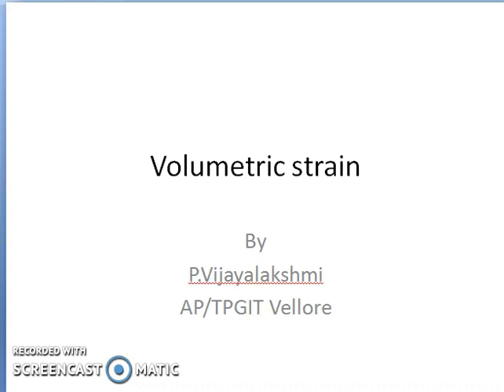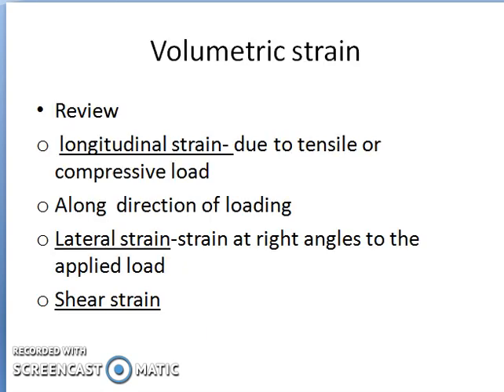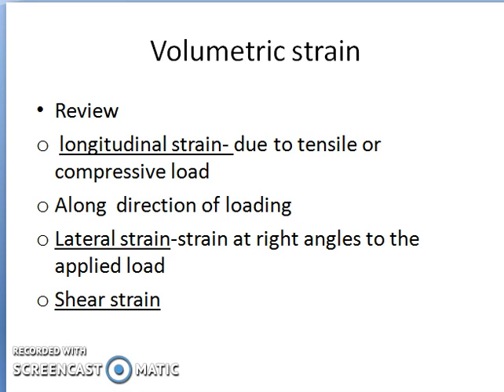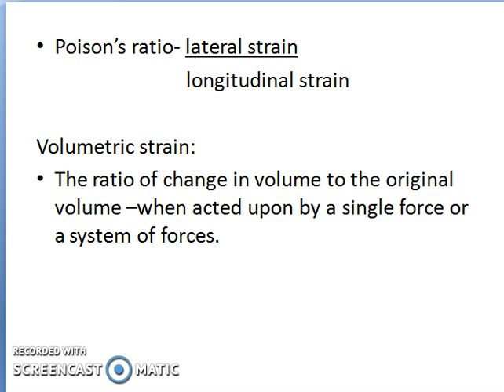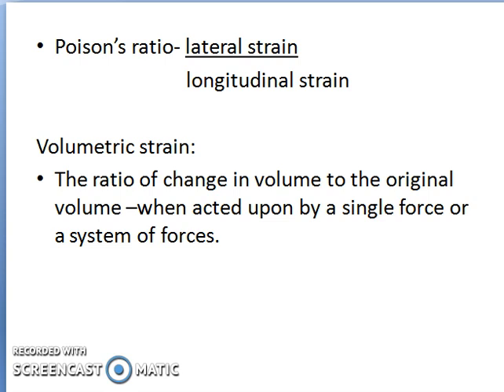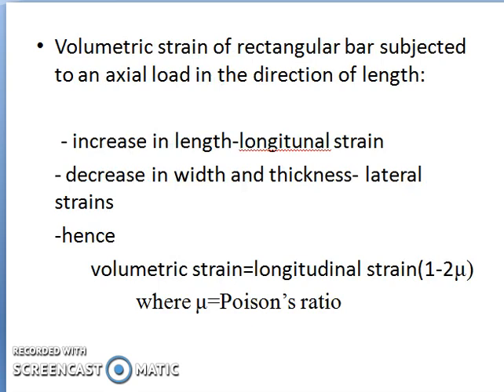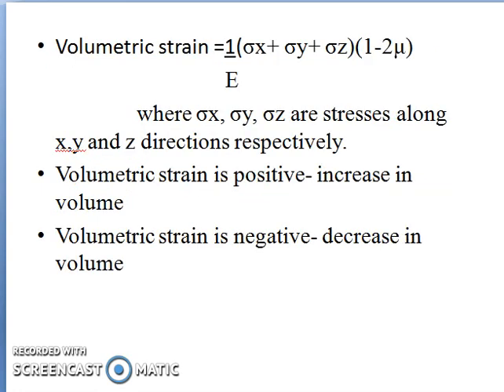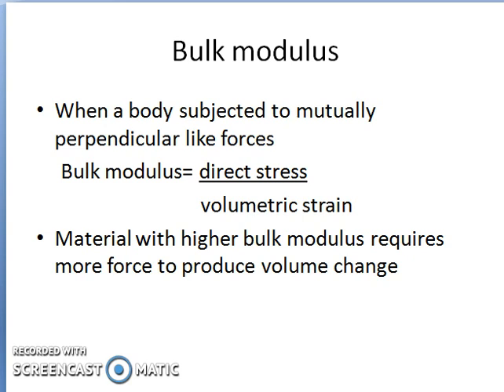4 Volumetric Strain